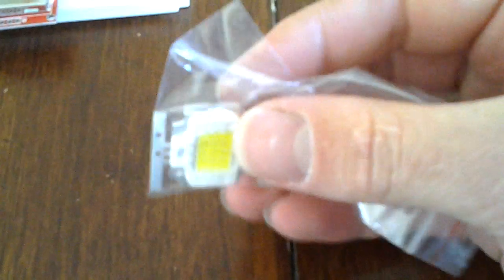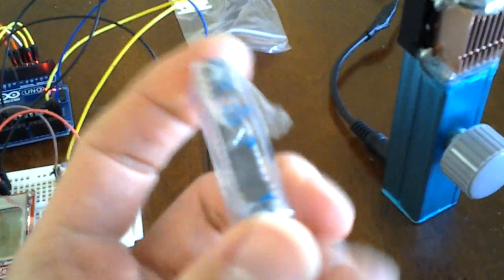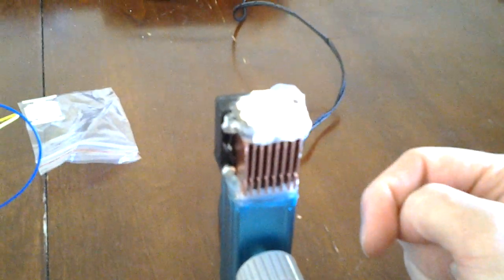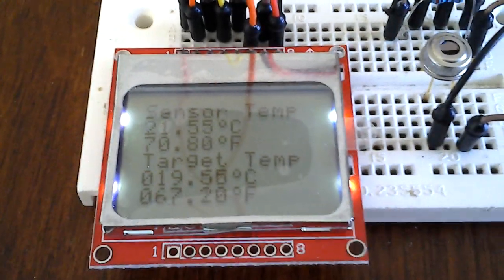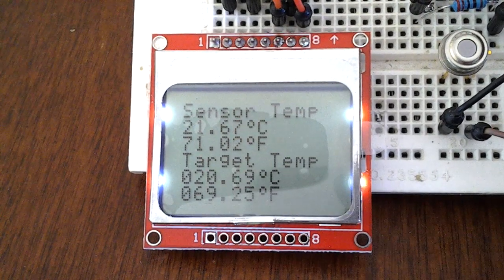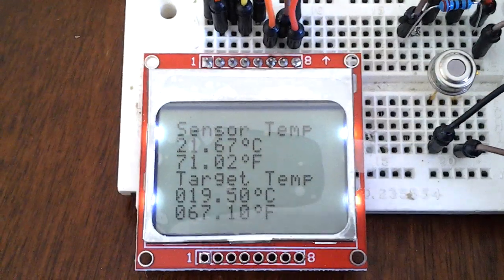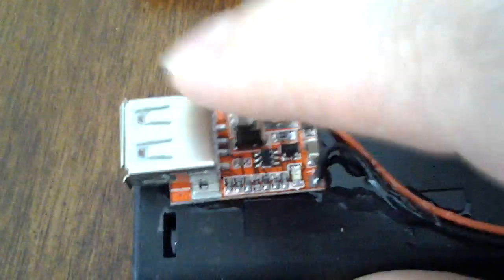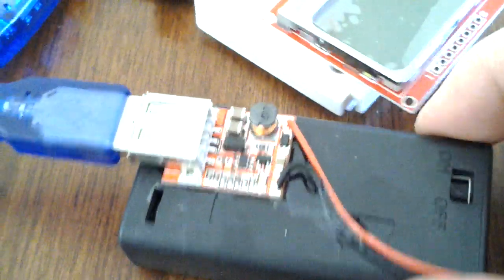Attiny85 LED lamp and nokia display project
Here is some more projects for fun got my 10 watts led and made a lamp out of it still need some estetic work but it eork. I also receive my Nokia display and well got it to work the way I needed it, many hours of scratching head.